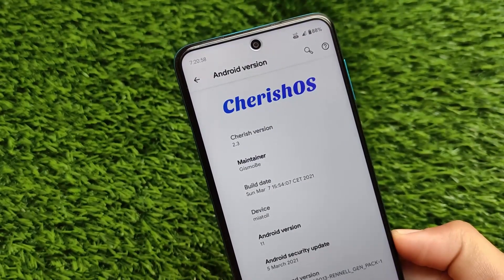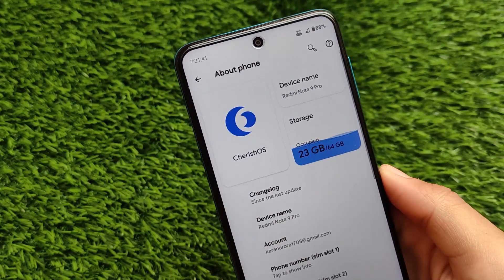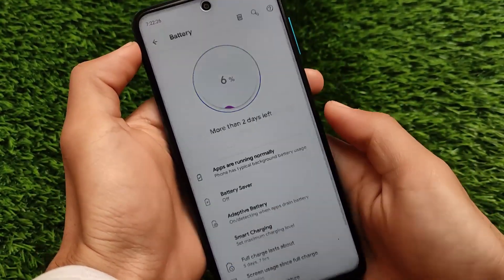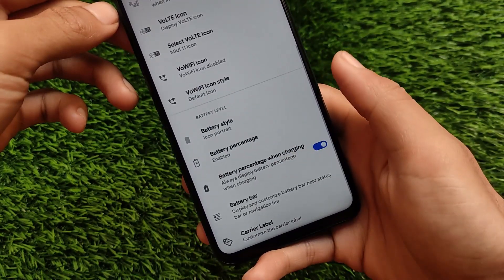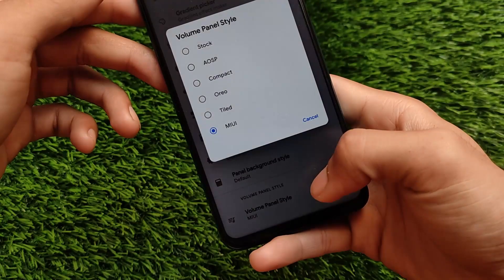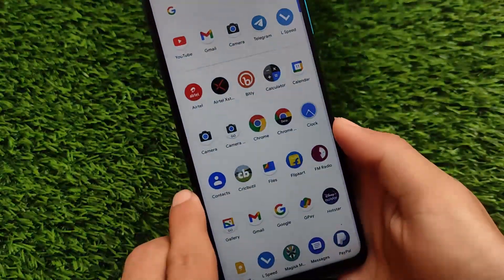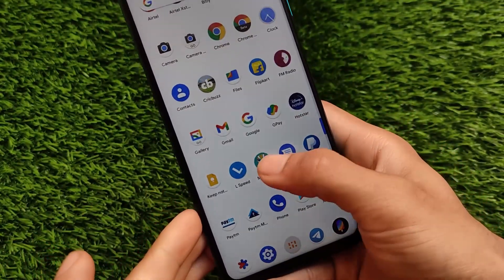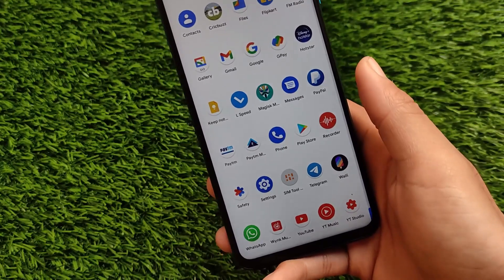Cherish OS - Android 11 ft. Redmi Note 8 / Redmi Note 9s/Pro/Pro Max/Poco M2 Pro 🔥🔥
Hey guys, What's Up? Everything good I Hope. In this Video, I'm gonna show you "Cherish OS - Android 11 ft. Redmi Note 8 / Redmi Note 9s/Pro/Pro Max/Poco M2 Pro 🔥🔥" . Make Sure to watch this video till the end to understand everything.